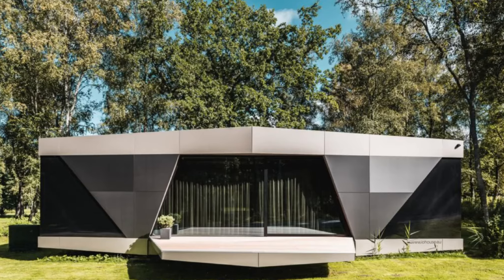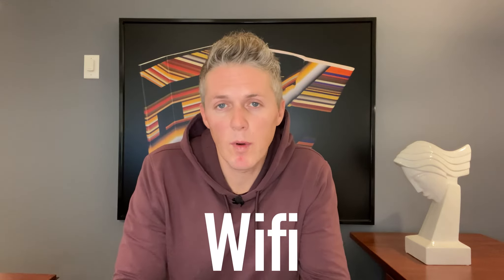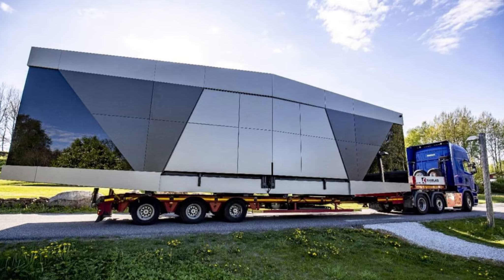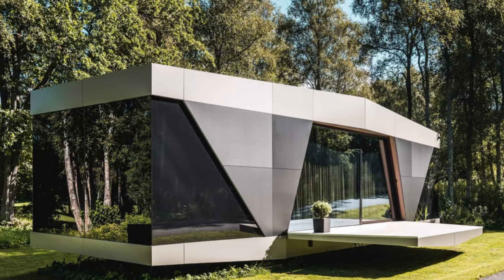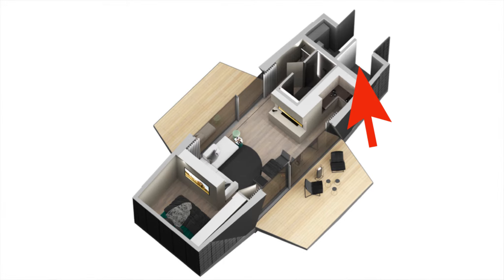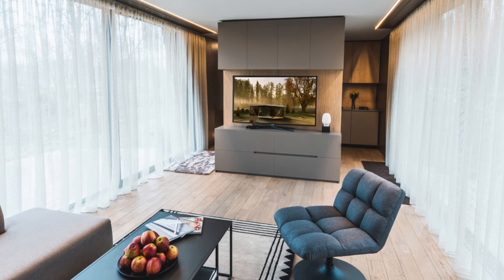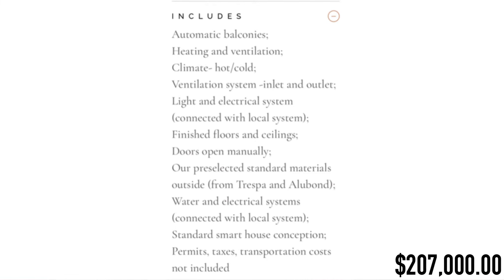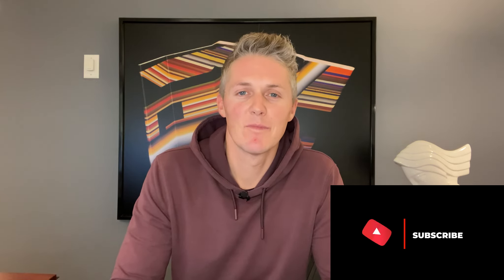The Unbelievable Prefab Home Designed For Off Grid Living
Prefab homes homes come in a number of different shapes, sizes and price points. I follow factory built home industry close and enjoy watching trends and investigating new companies. Out of all the prefab homes I've looked at I think The Space from iOHouse is my favorite. This house brings a modern contemporary look to the industry that I've never seen before, almost as though it's built 10 years in the future. If you're looking to go off the grid while still living in luxury The Space might be the perfect prefab for you. In this video I show the house, talk about what I like and let you know how much they cost.

 *all contnt on this youtube channel reflects my personal opinions and should NOT betaken as legal advice, financial advice or investment advice. Please seek out the guidance of a professionally trained and licensed individuals before making any decisions.